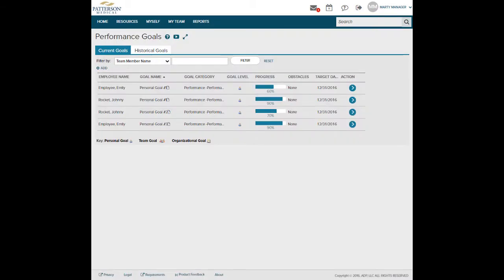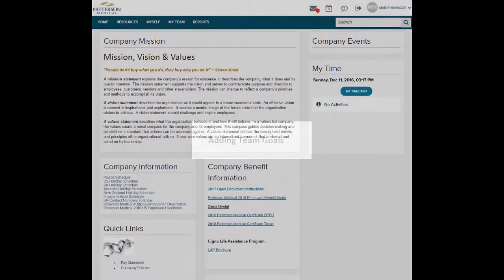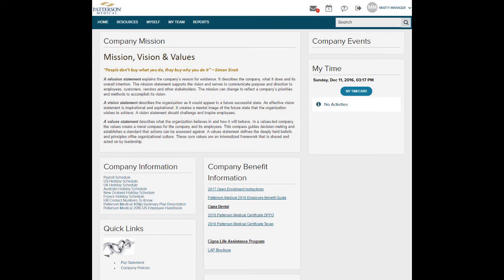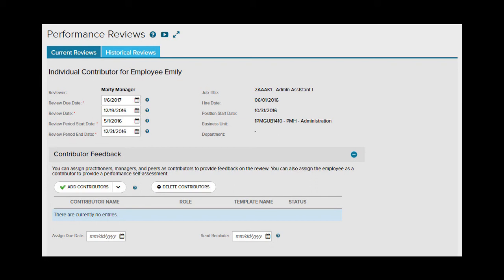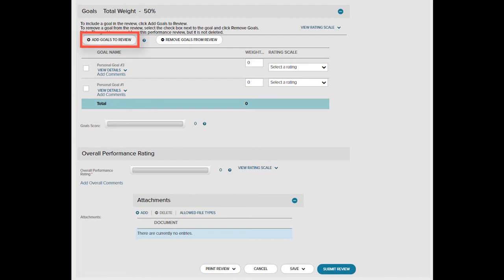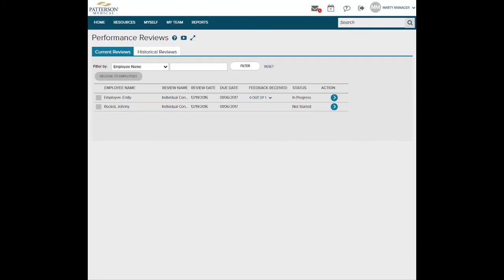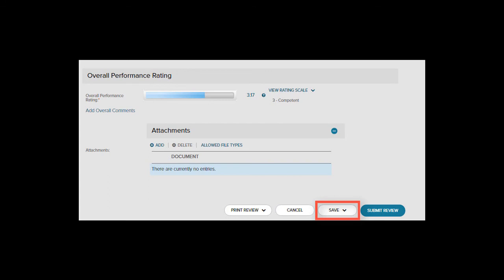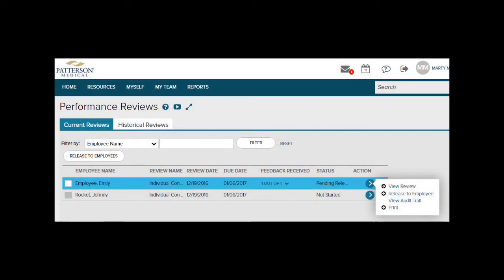Performance Management ADP WFN Manager Process 12.11.16